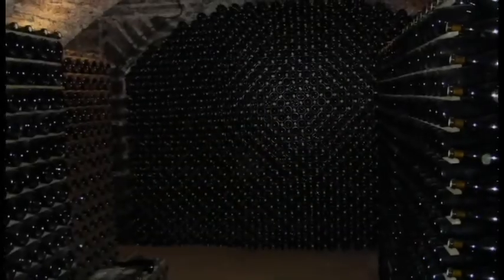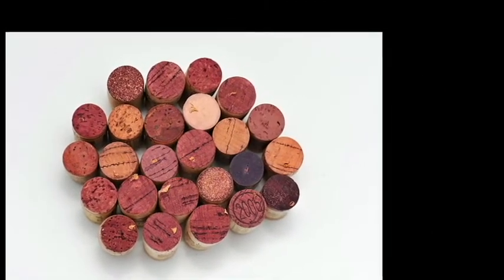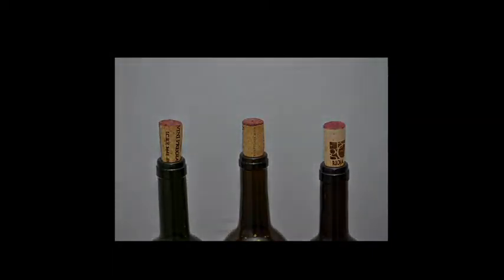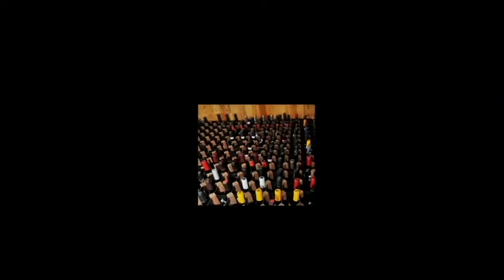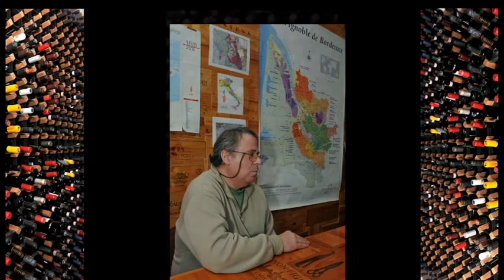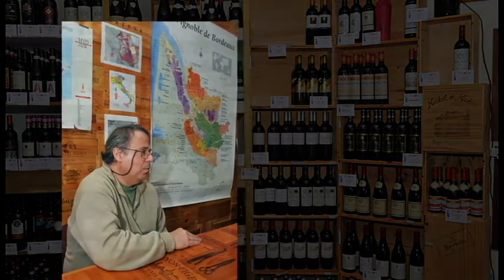Wine Corks Explained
A 6 minute video all about the different types of wine corkage systems. Thanks to Grapes Of Norwalk for interview with Jim Winston and product shots. Produced by Kim Nichols, Photography by Jim Nichols